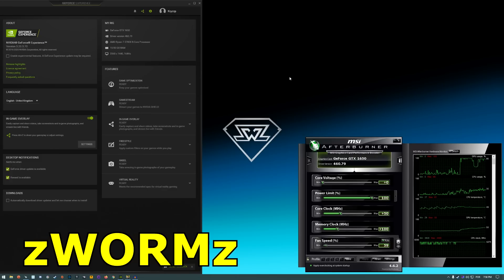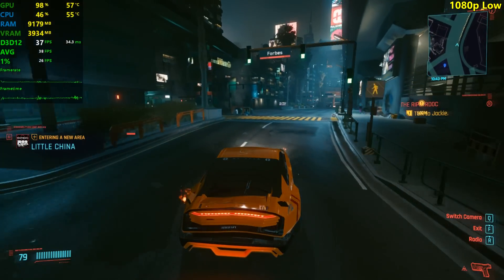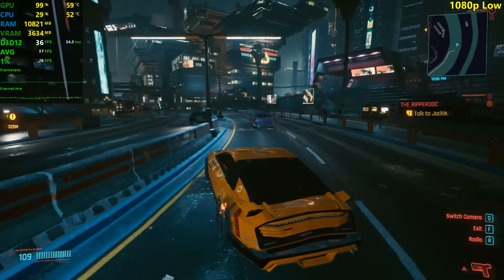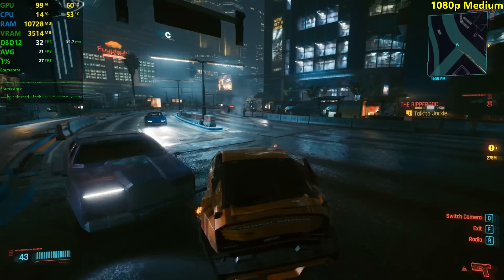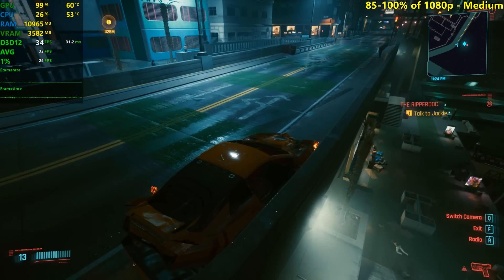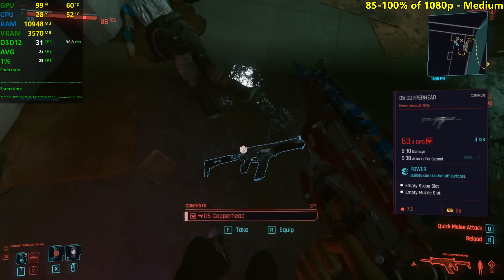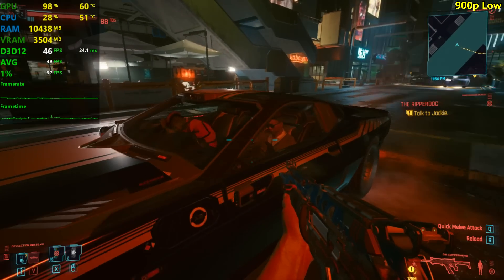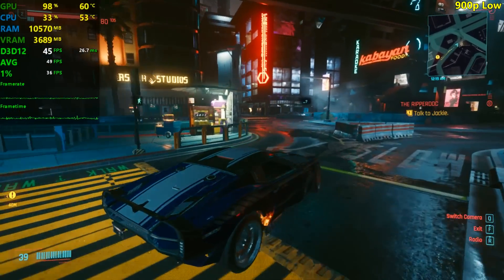GTX 1650 | Cyberpunk 2077 - 1080p, 900p, 720p - Low & Medium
Cyberpunk 2077 tested on the GTX 1650 at the 1920x1080, 1600x900 and 1280x720 resolutions, using the Low and Medium settings

⏱ Timestamps ⏱

Intro, Specs, Stuff - 0:00
Low 1080p - 0:35
Medium 1080p - 3:25
Medium 85-100% of 1080p - 4:25
Low 900p - 7:10
Medium 900p - 9:00
Low 720p - 10:35
Medium 720p - 12:20

🔧SPECS🔧

◽️ AMD Ryzen 7 3700X - Same performance with a ryzen 3 3100 or better.
◾️ Nvidia GeForce GTX 1650 Gigabyte Mini ITX OC